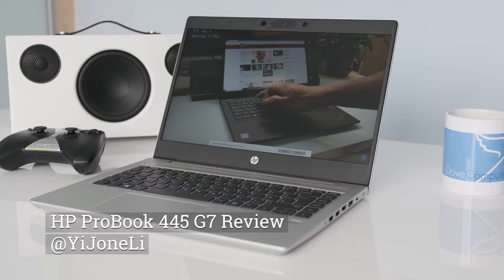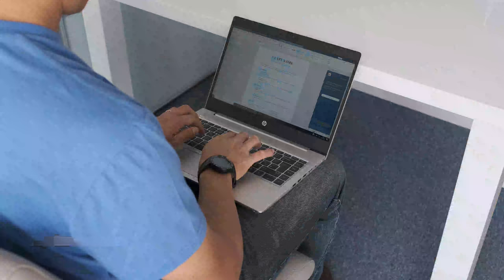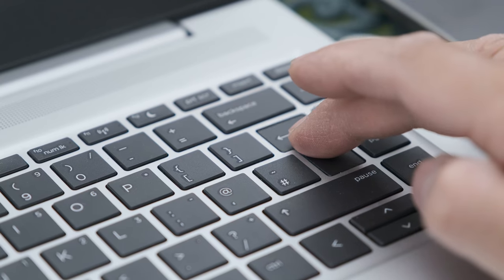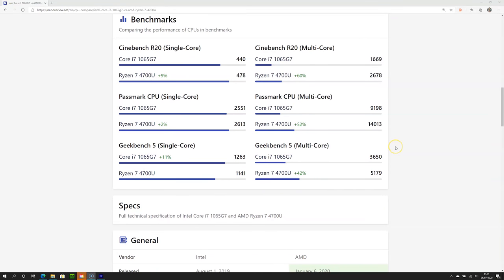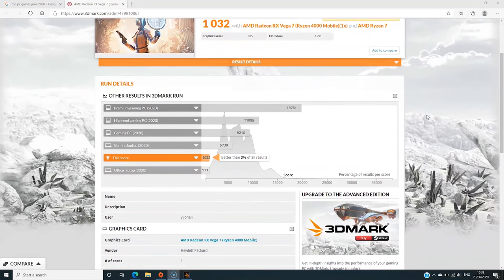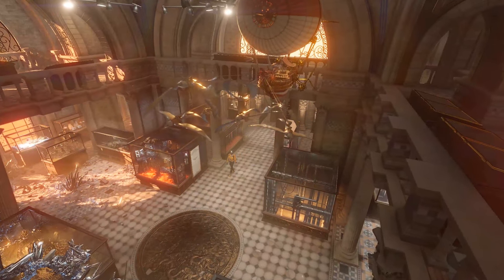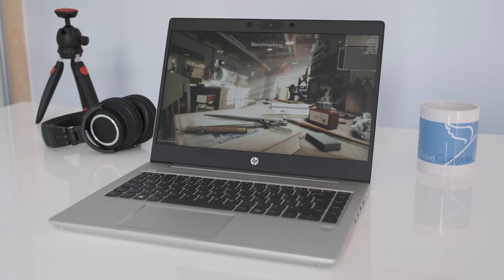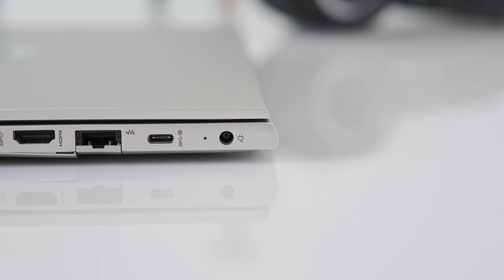HP ProBook 445 G7 Review (AMD Ryzen 7 4700U 14" laptop)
A review of the HP ProBook 445 G7 (AMD Ryzen 7 4700U 14 inch business laptop)

Hey, hope you are well and safe? HP’s latest ProBook series the 445 G7 takes the same design cues as its predecessor and sprinkles some new processor magic dust at it. Boy, is it a good one, the highly anticipated AMD Ryzen 7 4700U on this review model. Is it all that it is stacked up to be?

0:00 Introduction
0:27 Design
1:16 Display
1:42 Connectivity
2:18 Keyboard & Touchpad
2:49 Audio & Webcam
3:11 Performance
4:52 Graphics
5:13 Gaming
5:30 Battery Life
5:54 Security
6:08 Top 3 Pros and Cons
6:13 Pulsating Performance
6:26 Great Speakers
6:41 Well Built
6:53 Why are all the ports on the right?
7:09 Washed Out Colours
7:18 Need More Memory
7:40 Competition
7:58 Summary
8:56 Outro

UK SKU: 7QL81EA#ABU £867.23p + VAT (£1040.68p inc. VAT)
(HP ProBook 445 G7 FHD Laptop with AMD Ryzen 7 4700U & AMD Radeon™ RX Vega 7)

Competition to the HP ProBook 445 G7 14 inch business laptop:
Lenovo E495 14” AMD
Dell Vostro Notebooks 5490
Huawei MateBook 13 2020